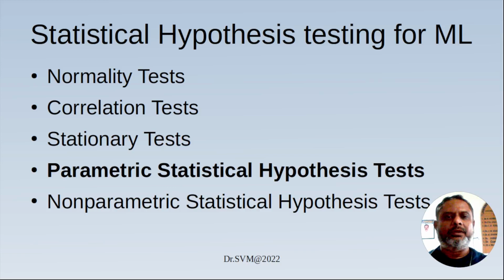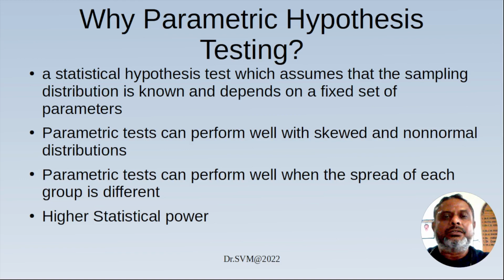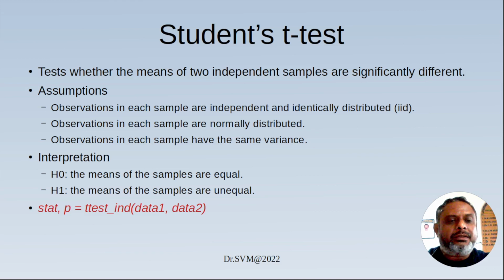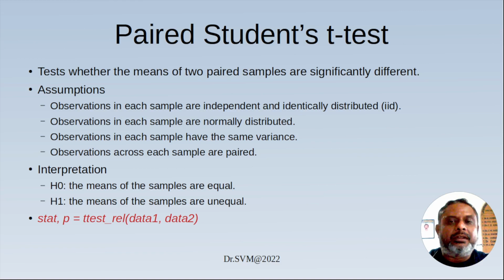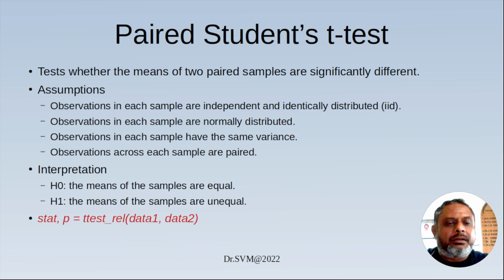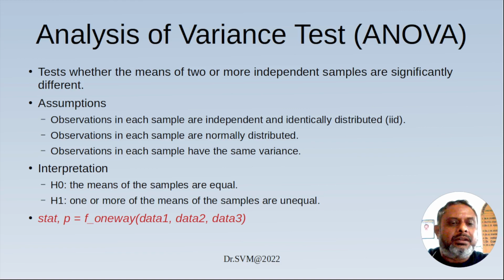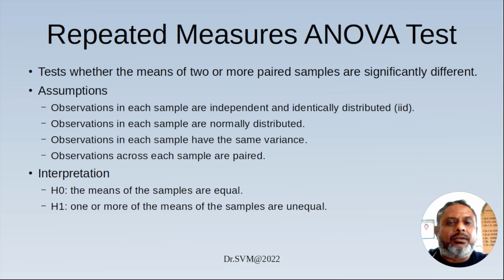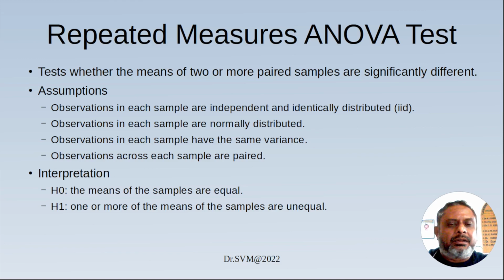HT-8-Parametric hypothesis tests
This session introduces the hypothesis tests performed on the samples whose distribution are same and known by their parameters. These parameters help in deciding whether the samples have same means or not.